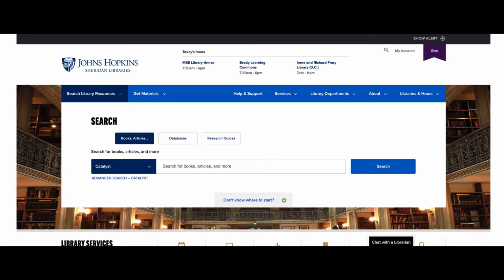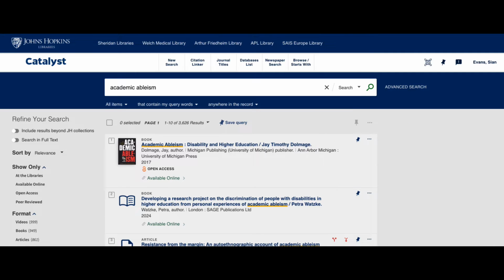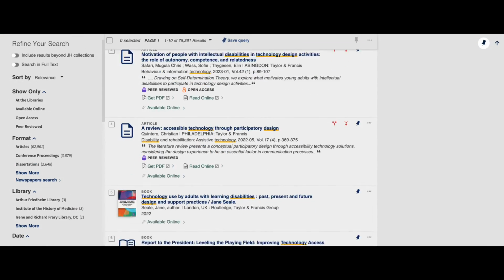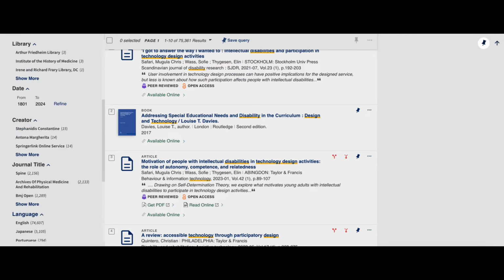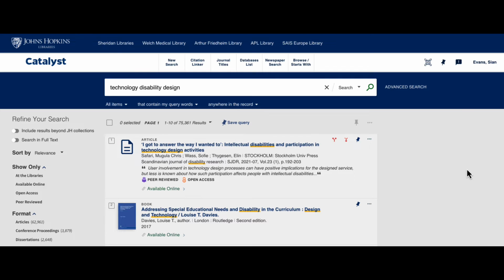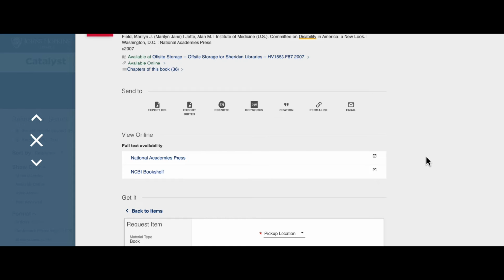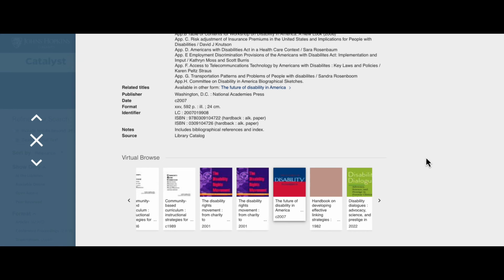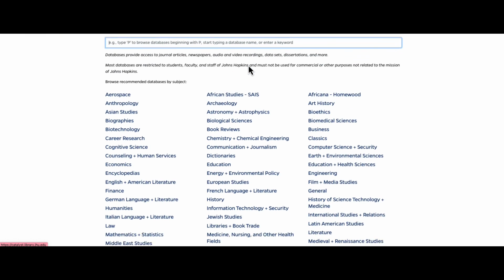Finding Library Resources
In this brief video tutorial, you will learn how to use our library catalog, which we call Catalyst, to find books and articles.